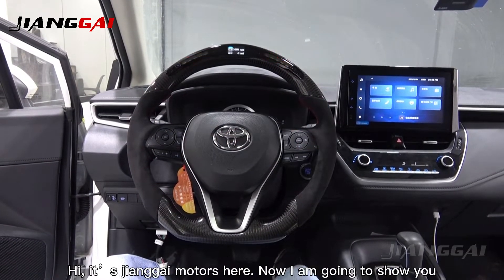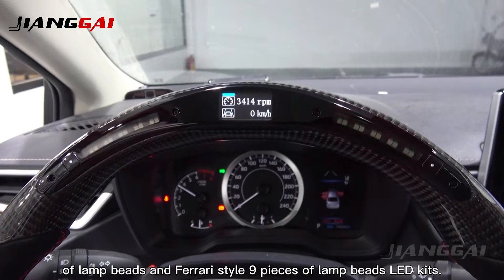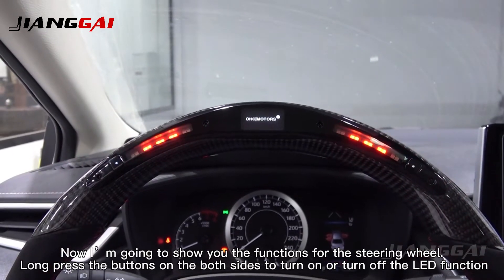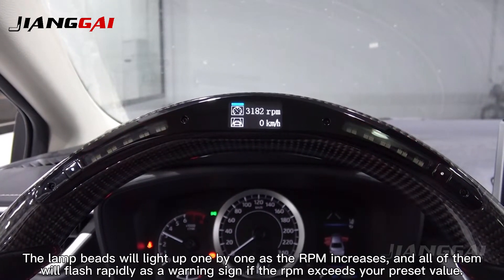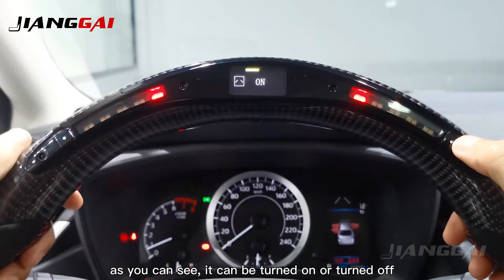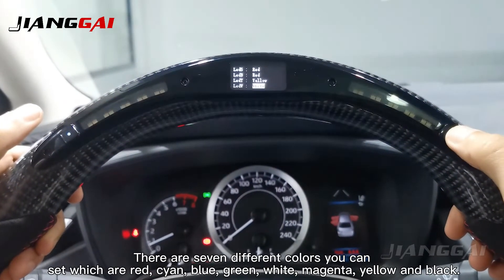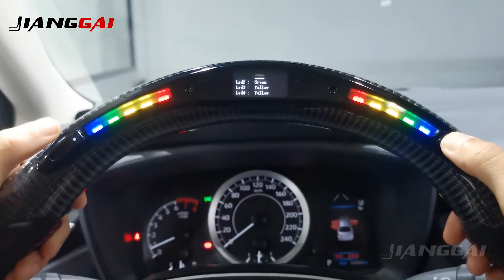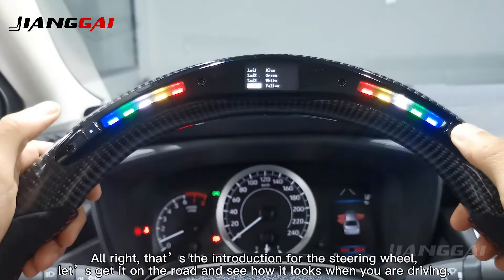How does the LED steering wheel work | JiangGai Motors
our production can work any car,if your car have OBD interface